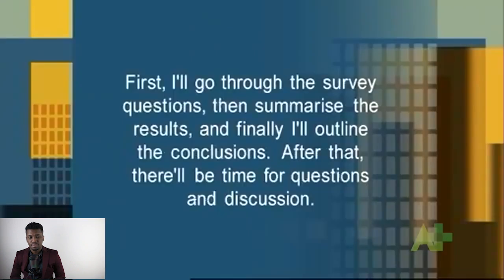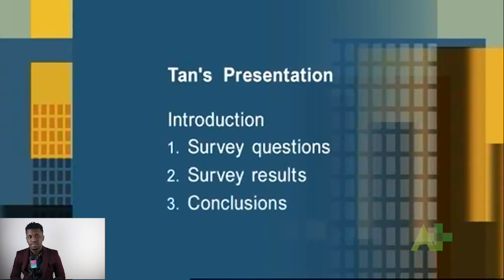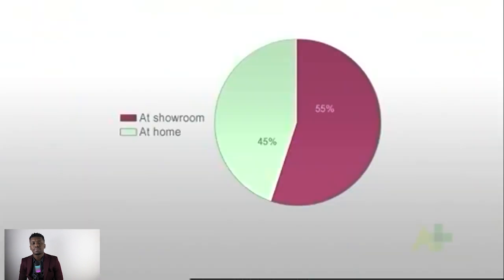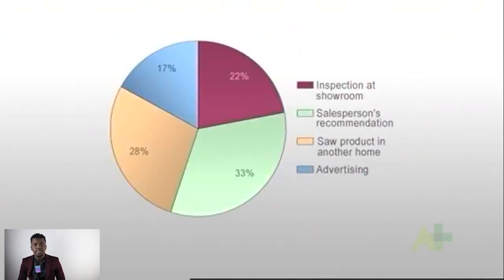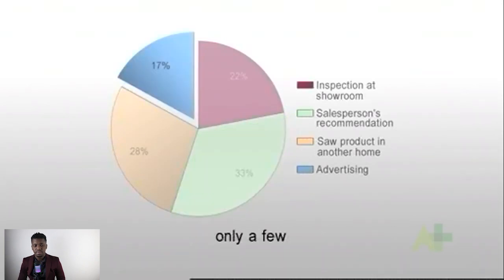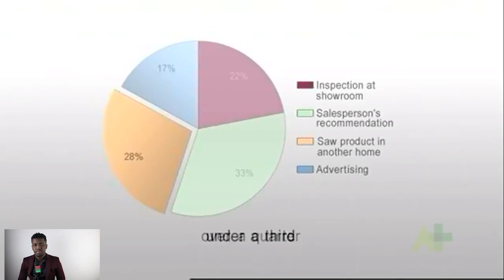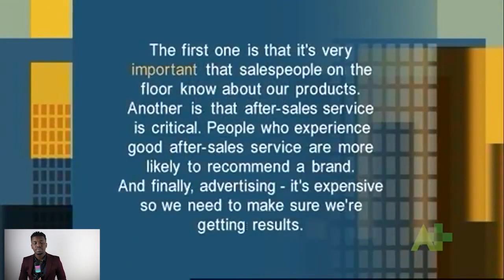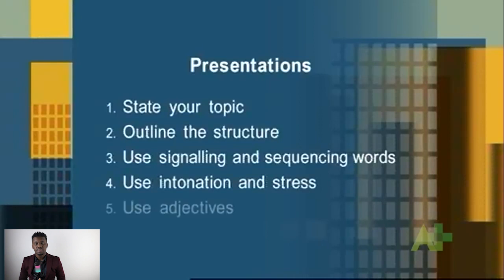INFO-LANG- Business English - A customer survey Part I.